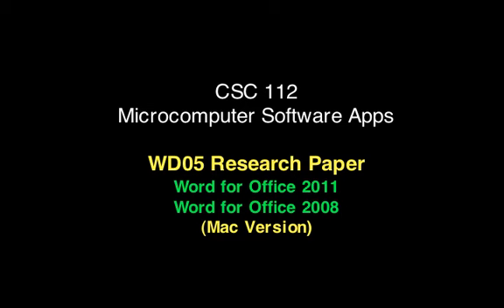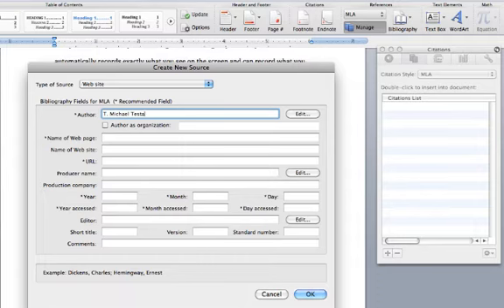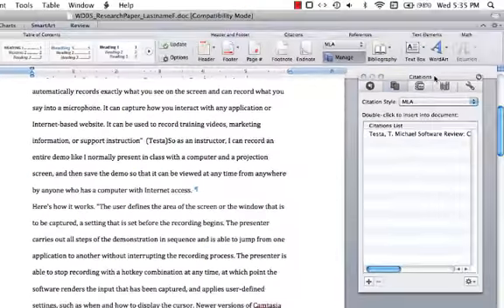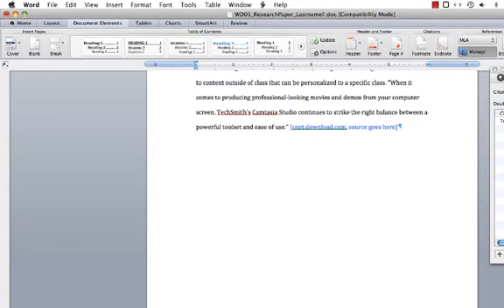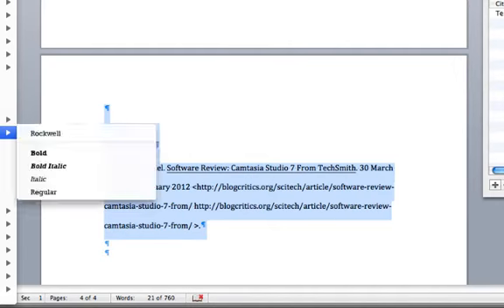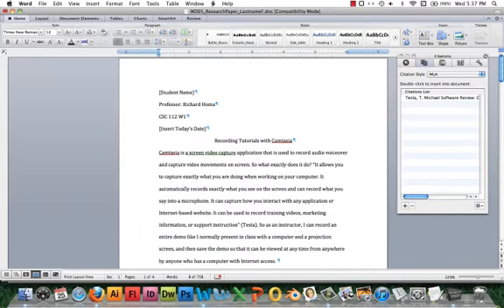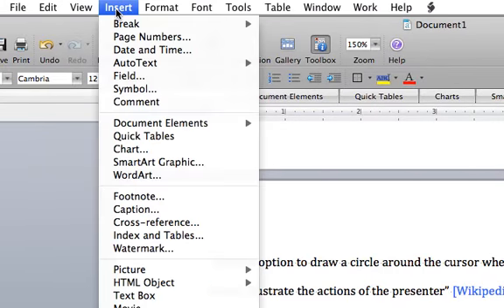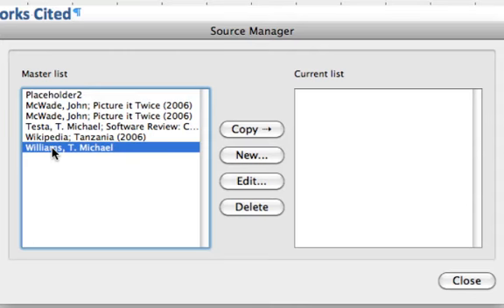Word_ResearchPaper_MacVersion-Older.mp4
Quick overview of locations for creating sources on Mac versions of Word (2008_2011)